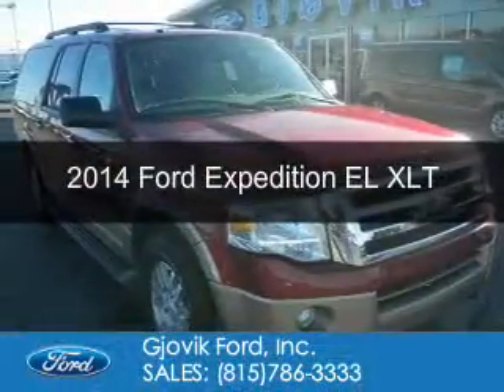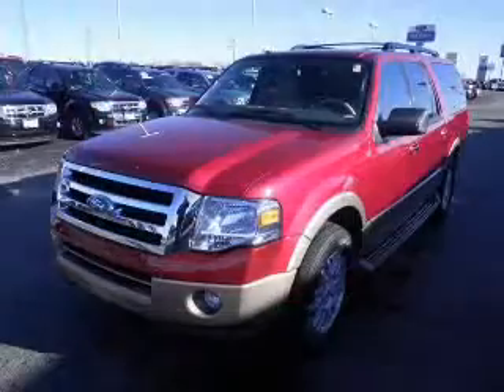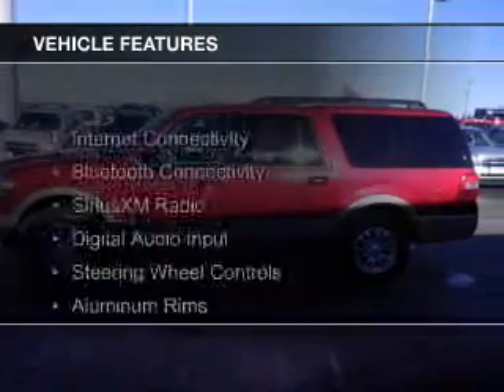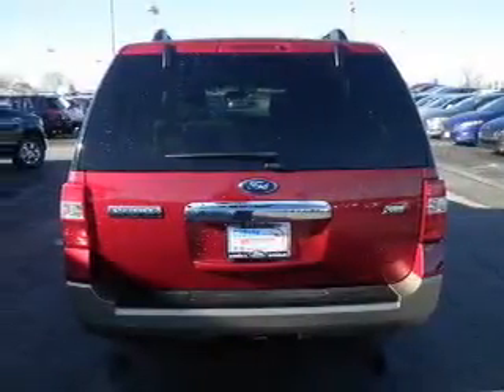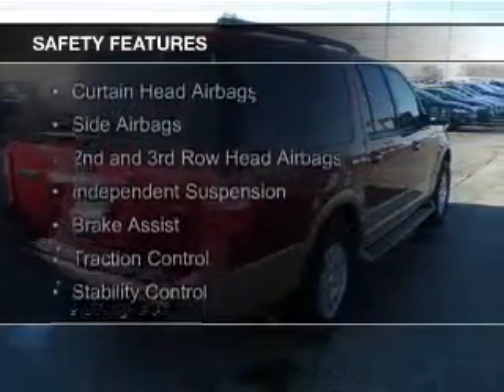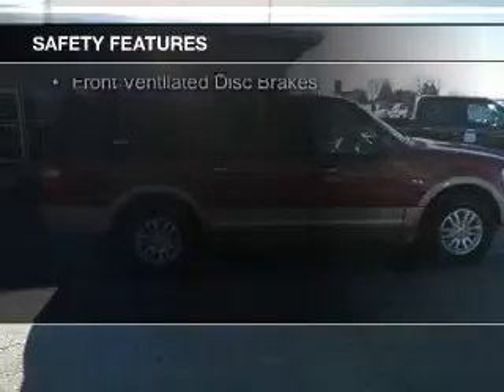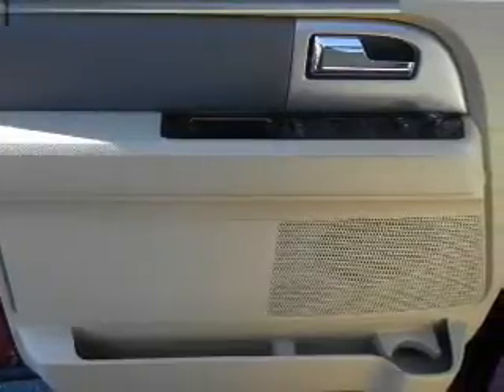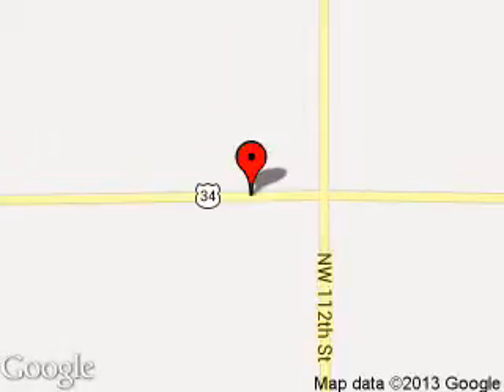2014 Ford Expedition EL - Sandwich IL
Phone:
Year: 2014
Make: Ford
Model: Expedition EL
Trim: XLT
Engine: 5.4 liter 8 cylinder 24 valve
Transmission: 6-Speed Automatic
Color: Red
Mileage: 30735
Address:
2600 Route 34